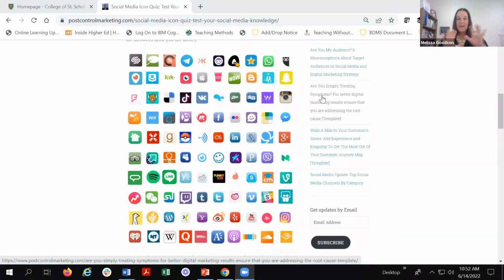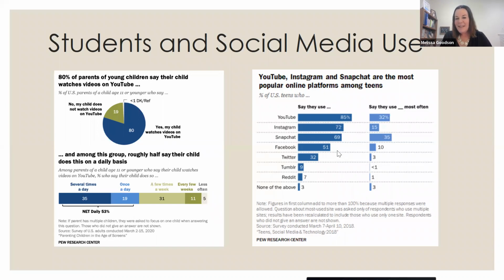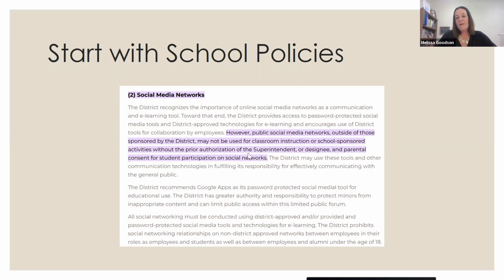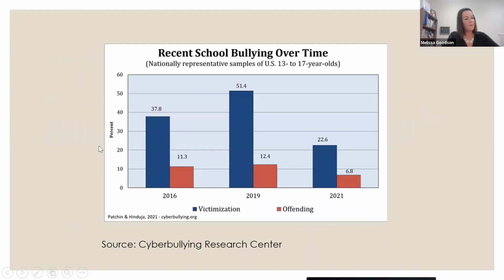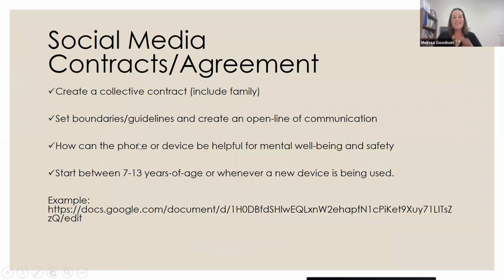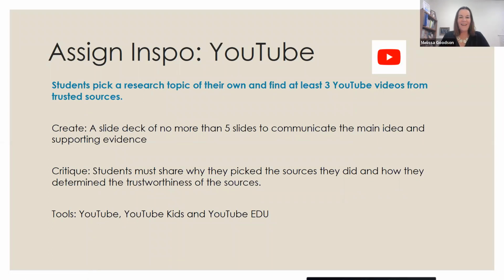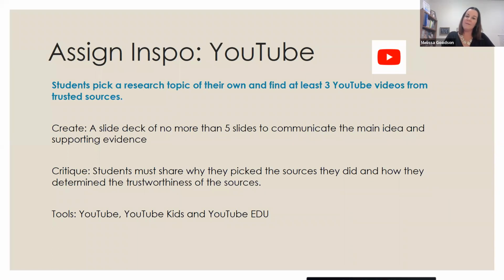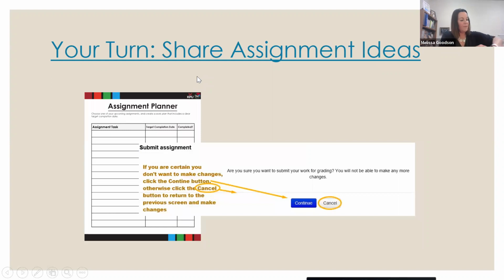Social Media Use in the Elementary through Graduate Studies Classroom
Presenter: Melissa Goodson

This session will explore the use of social media tools and anti-bullying resources in the classroom starting with elementary-aged options through graduate studies. Best practices found in teaching literature will be highlighted for future case uses. The facilitator will provide participants with a toolkit to plan safe, effective activities in the classroom that include YouTube, TikTok, and Pinterest. Attendees will leave with resources and a better sense of how social media can make a positive impact on their students and their families. The focus of the materials will be to help students understand the impact of storytelling for the good of the communities in which they are involved.